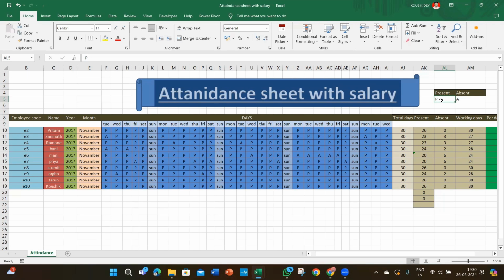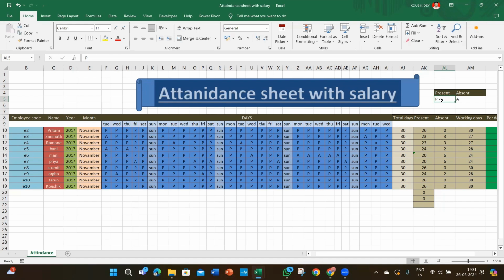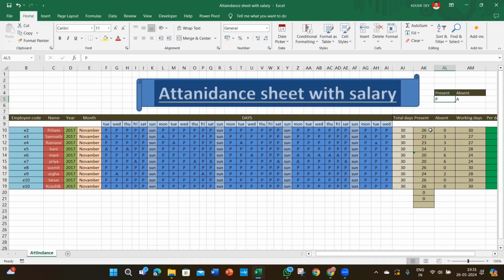Why "$" used in Excel ? Lock Cell Reference | Absolute and Relative Reference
Why "$" used in Excel ? Lock Cell Reference | Absolute and Relative Reference@PublicizeEDiscussion